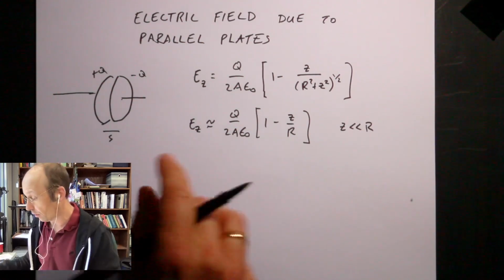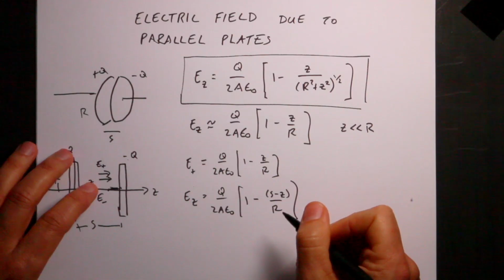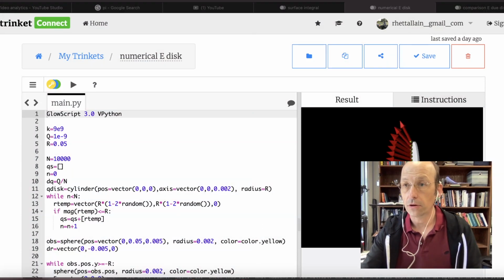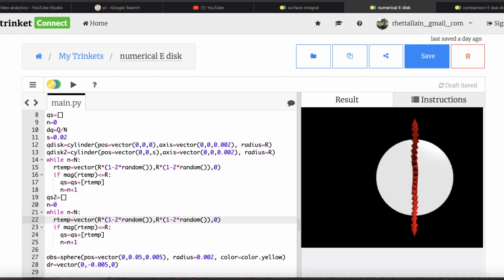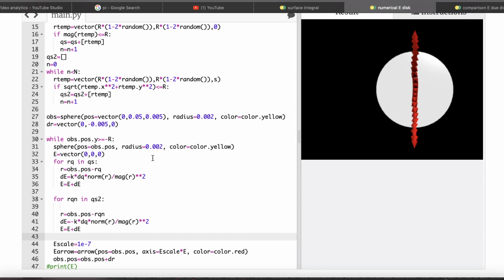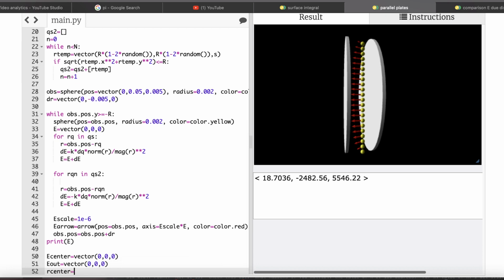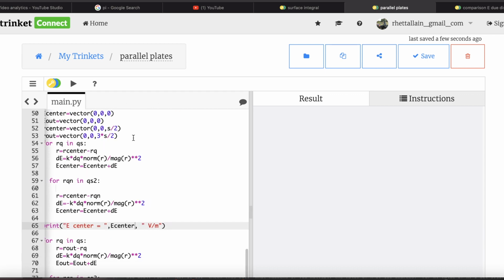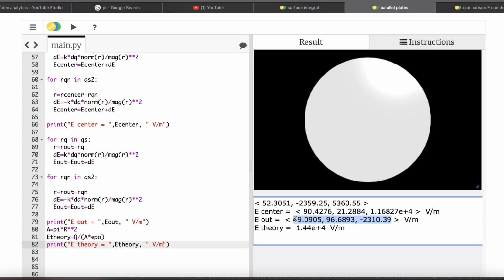Calculating the Electric Field Between Two Charged Plates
This shows that the electric field between two charged plates is fairly constant.